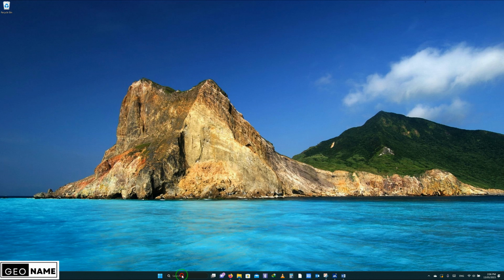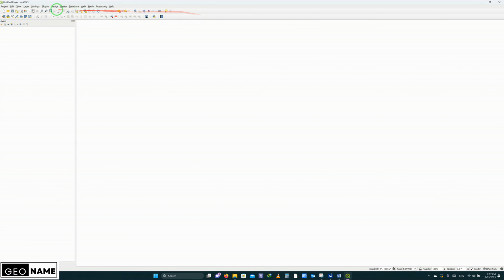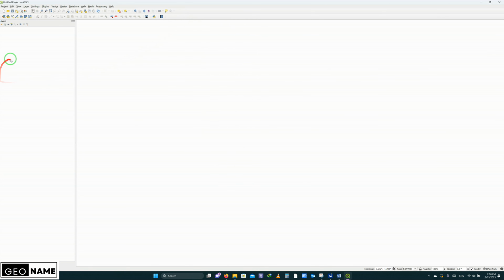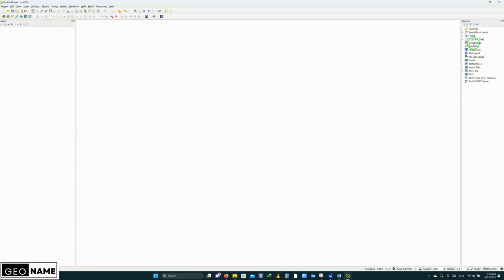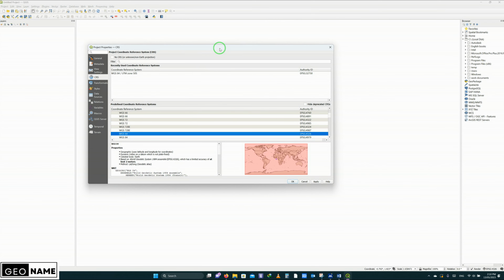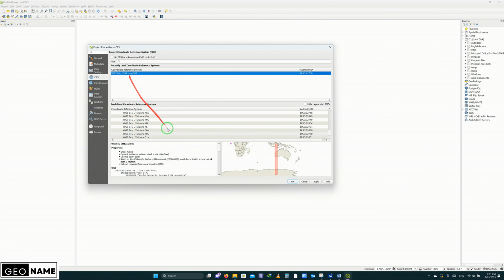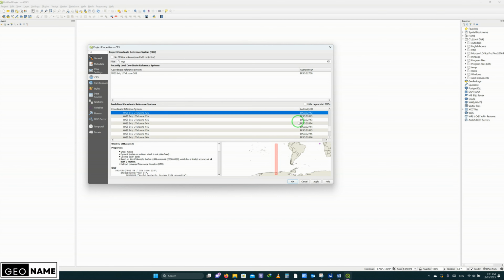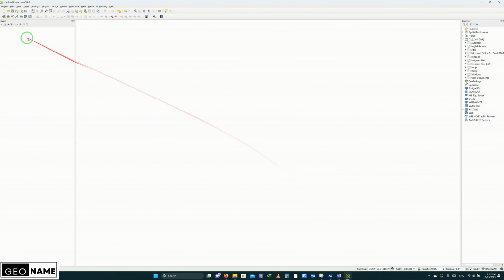An Overview of the QGIS Interface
This tutorial is an absolute beginner's guide to QGIS 3. If you are just diving into QGIS and interested in picking up QGIS through some examples of practical applications of QGIS, then you don't have to look any further. Check out this tutorial with 1+ hours worth of content absolutely for free.

   • ArcMap tutorials

   • MS Word

GeoName channel will help you to improve your computer skills and perform better in an academic environment.